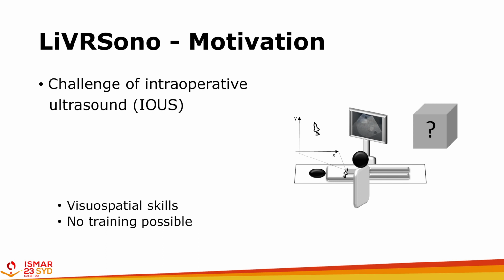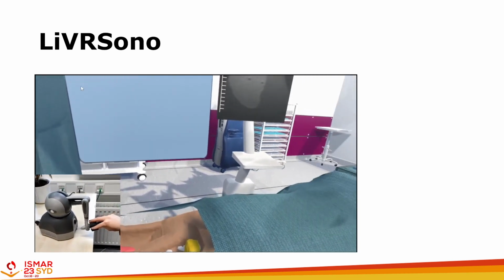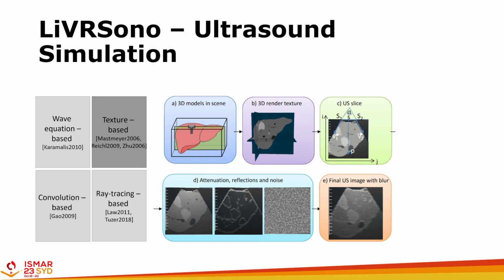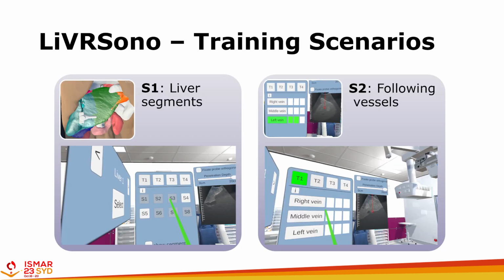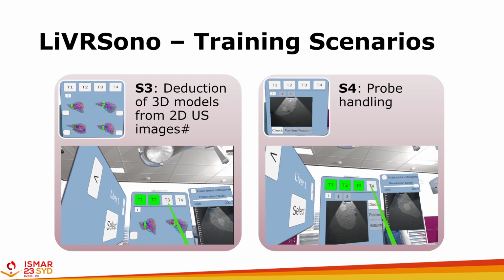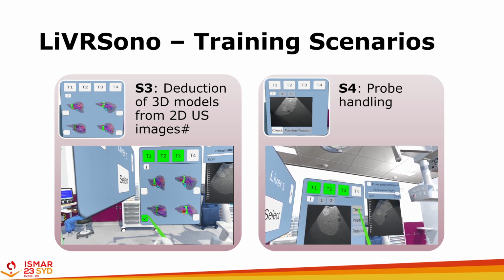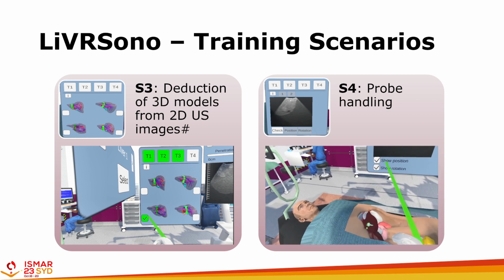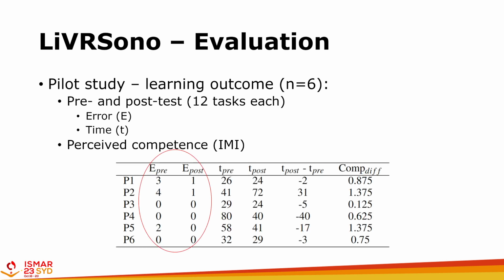Allgaier et al.: LiVRSono - Virtual Reality Training with Haptics for Intraoperative Ultrasound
Allgaier, M., Huettl, F., Hanka, L., Lang, H., Huber, T., Preim, B., Saalfeld, S., Hansen, C. (2023)
LiVRSono - Virtual Reality Training with Haptics for Intraoperative Ultrasound
IEEE International Symposium on Mixed and Augmented Reality (ISMAR), accepted